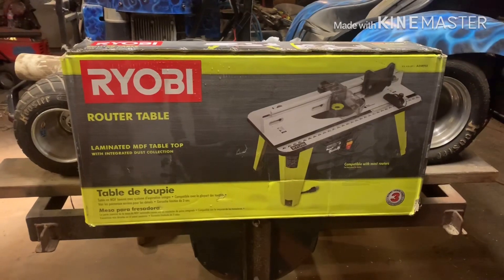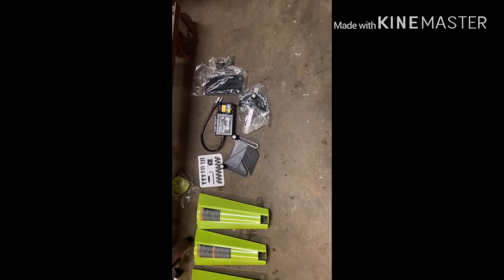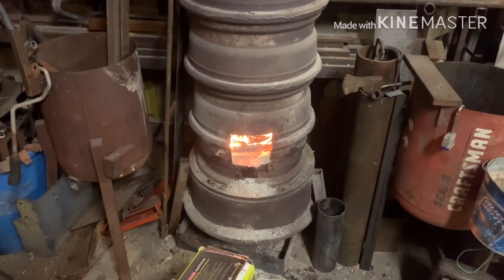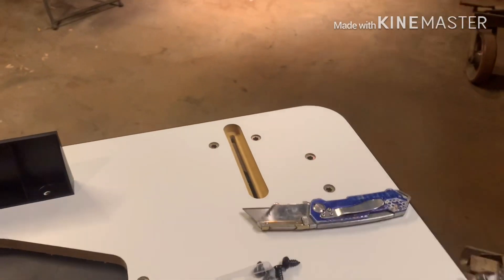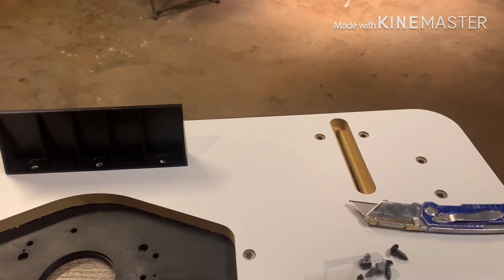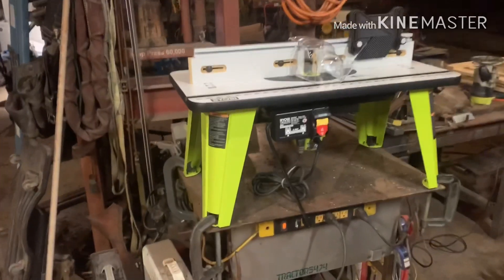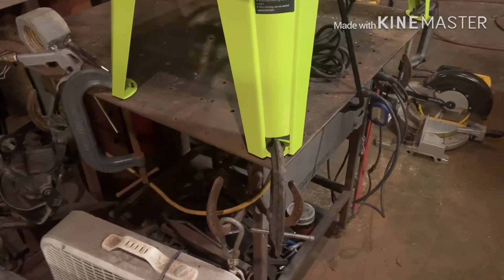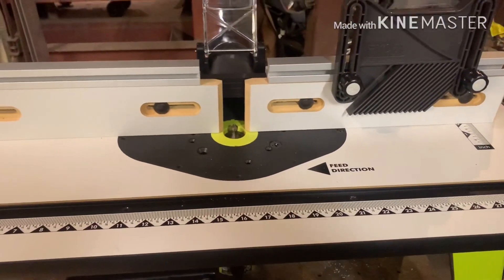Ryobi router table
Doing some wood working, needed a router table, another addition to the Ryobi wall.